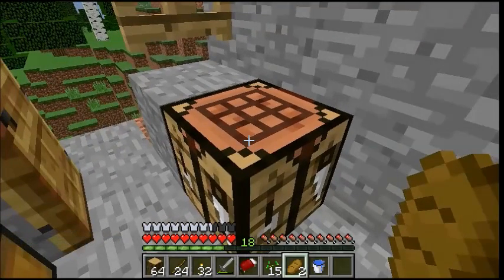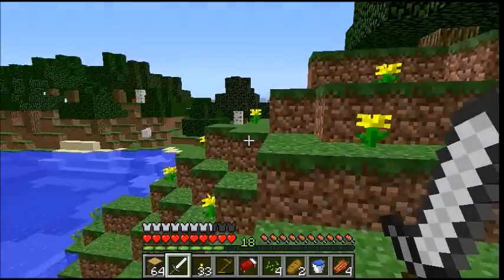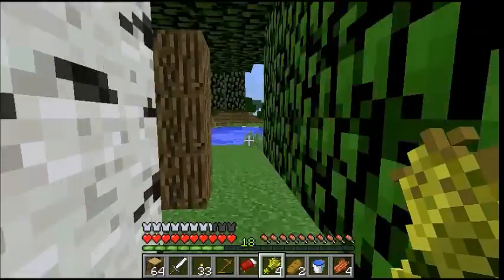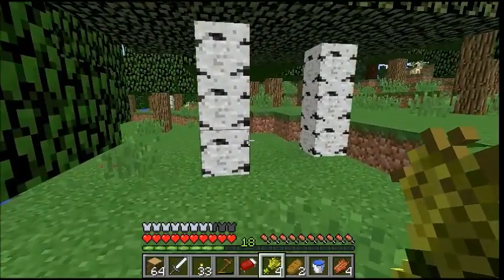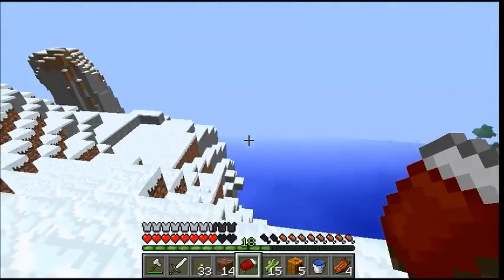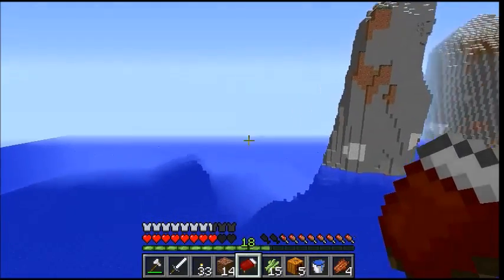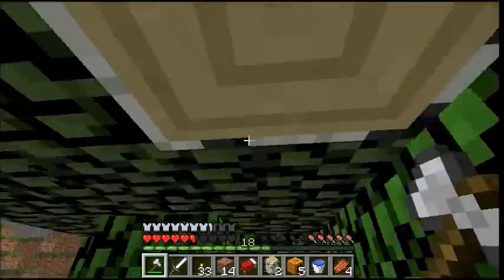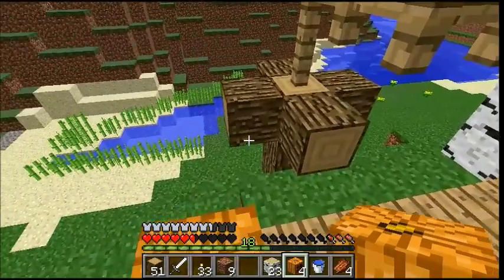The Saga of RedMcNed: #3 Finding out what's out there exactly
A Minecraft 1.8.4 vanilla survival let's play series.  In this episode, Adventure!  The lay of the land is sought ( 20:28 ), as well as cows and sugar cane ( 9:40 ) (vital to the enchantment process and getting the resources together to start building).  Also a house is started...

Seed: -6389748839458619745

Intro:  noteblock version of Metroid (NES) "Game Start" using Noteblock Studio

String Quartet no. 12 in F major 'American' 1st movement by Antonín Dvořák or Dvorak
Recording by:  European Archive
Modifications:  I sped up the tempo by 15% of the recording in Audacity.

The Saga of RedMcNed is a Minecraft survival let's-play with one rule:   Everything built must be given context (a purpose/reason for existing as it does).
Main goals:
1.)  I love the idea of finding something bigger than myself that I can be immersed in and explore.  I want to make a world like that in Minecraft, and I think that context rule will help a lot.
2.)  To demonstrate how the context rule can help keep Minecraft interesting.  If you like building, start off excited in a new world, but find yourself losing interest in a month or so despite all that, I'd recommend giving it a try.

Editing software/hardware I use:

Turtle Beach Ear Force PX22 headset (record audio, listen to game sounds) (It records directly to the video, but sometimes it glitches out if my computer can't handle what's happening and needs to freeze.  I bet there's a way to record separately, but it wouldn't help me, unless I had another computer to use).

X-split Gamecaster (record video) (it's free and doesn't leave a watermark at 480p, which is the most I can record at, so that works for me.  It can also record audio with video, but I don't need that for my setup)

Audacity (edit audio) (Very good audio editing free-ware.  I use it to layer and synchronize multiple audio tracks, aka make sound collages, when needed)

Windows Movie Maker (edit and combine video and audio) (also free for Microsoft users)

My computer (can barely make these videos so I wont talk about its specs.  Suffice it to say I'm looking to upgrade it)

Mouse: Logitech G500s (I think I can stop listing what I use now.  This is my favorite mouse I've ever used though)